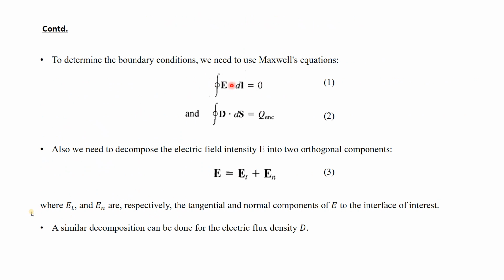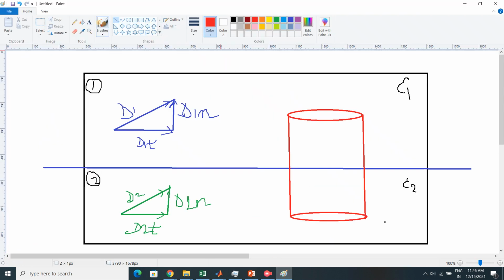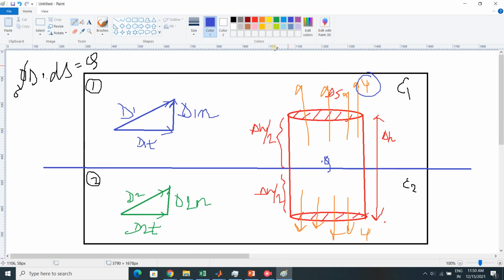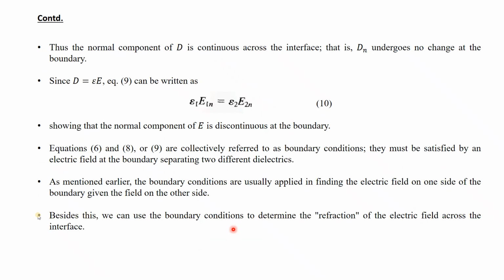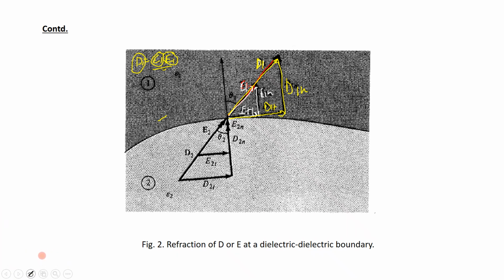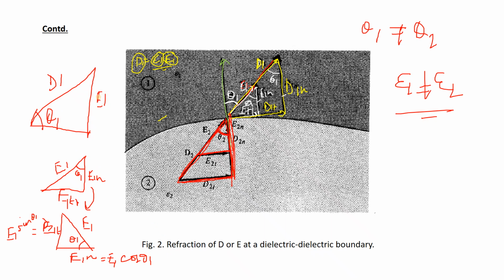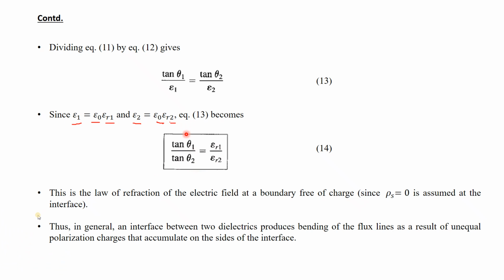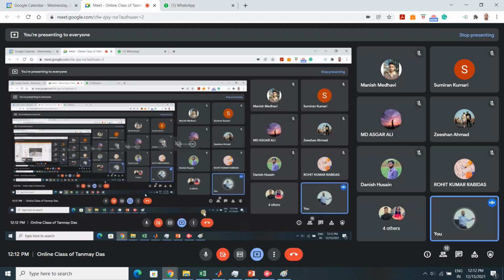Lecture 25_Electrostatic fields_EE 303_15.12.2021